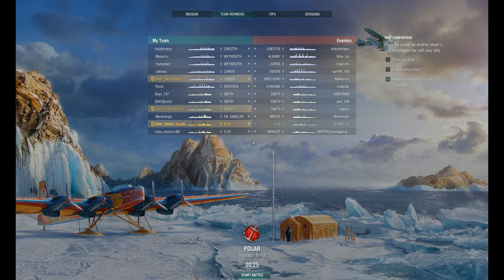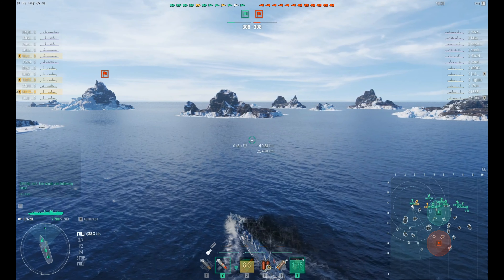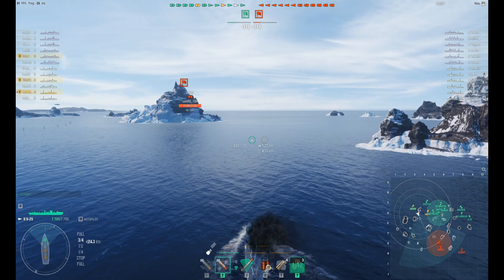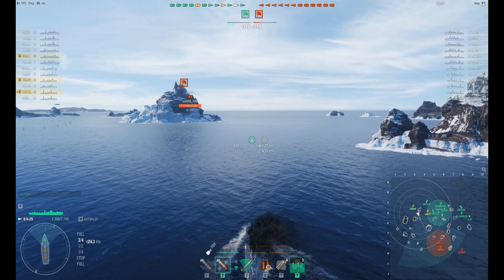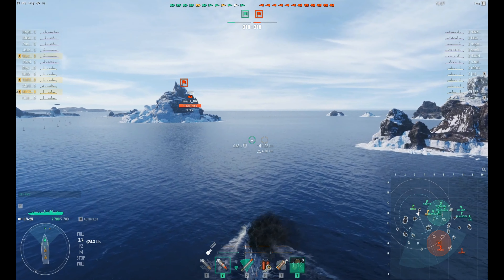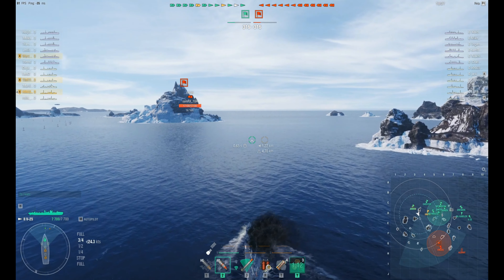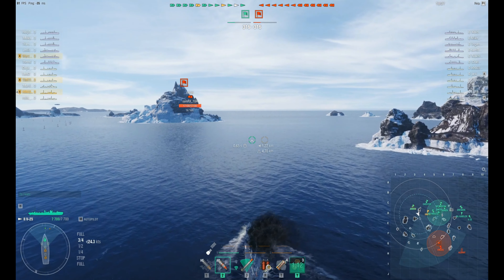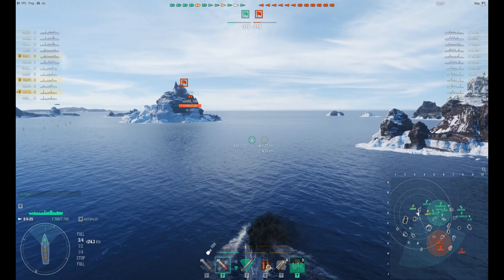TIMMY brings his A Game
TiMiTiMiTiMi is a new Clan Member of RAN_, and on the first night of being with us he Div'd up with Warzone and I in a T2 match. The lads only been playing a short while, and has only made it to T6, so we though we would take him out on the water and show him some pointers. Oh weren't we to be in for a shock.